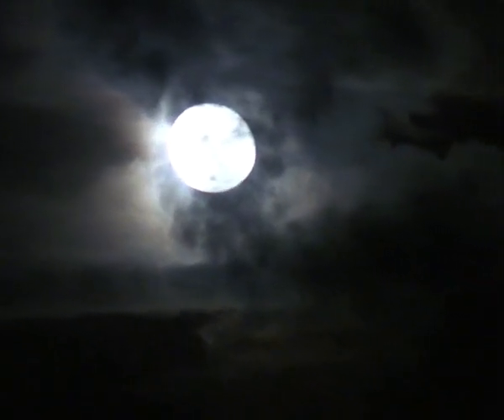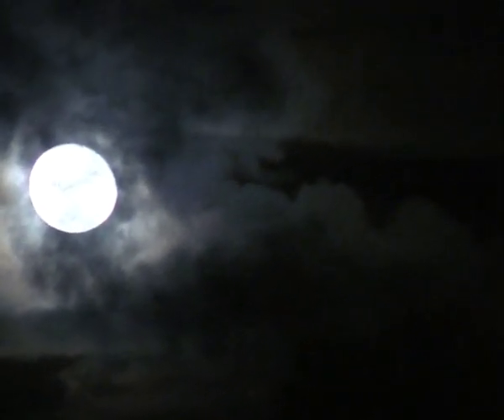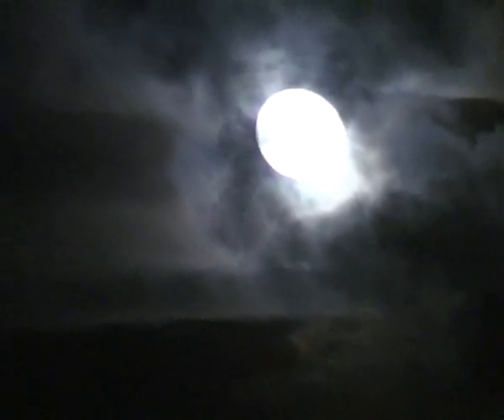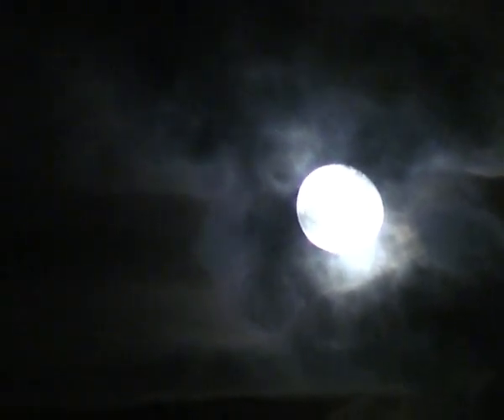Space Shuttle Endeavour Night Launch STS-126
View from Titusville (about 11.5 miles away) of the night launch of the Space Shuttle Endeavour on November 14, 2008. A friend let me borrow his amateur radio, so the audio for this clip contains real-time NASA commentary.